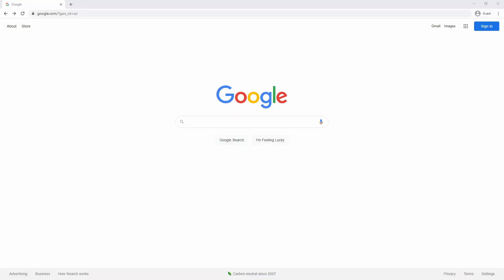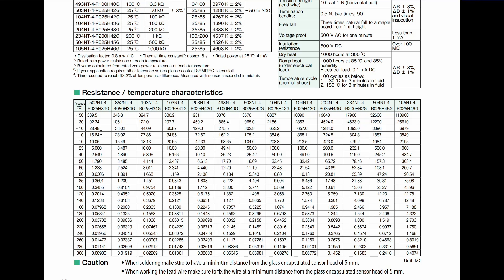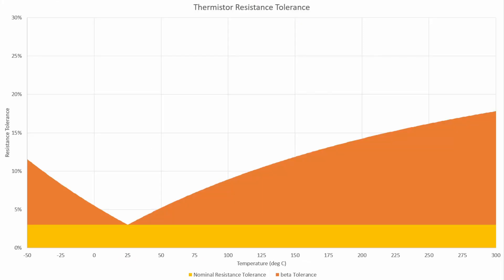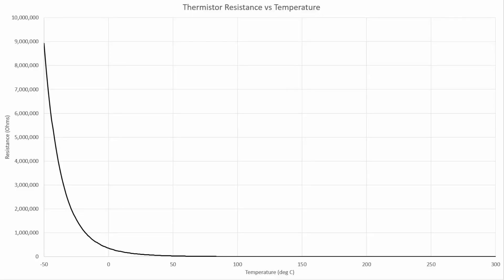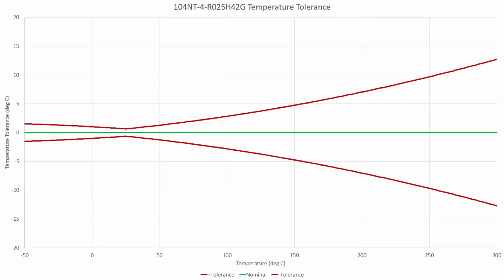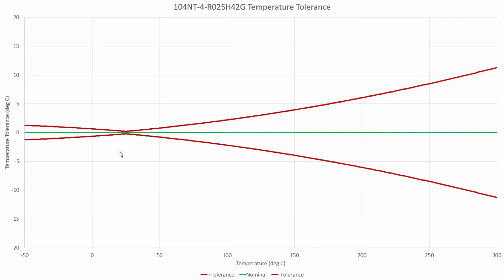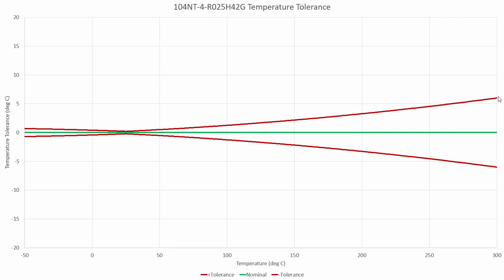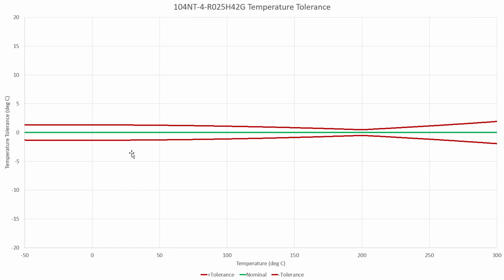Thermistor Tolerance Analysis